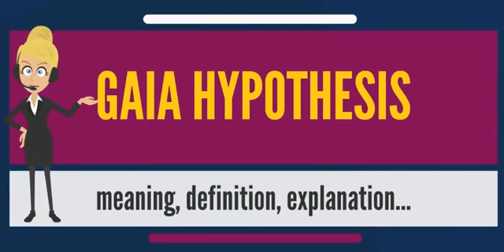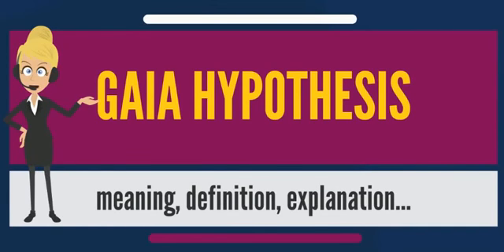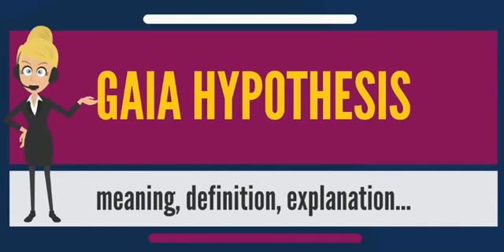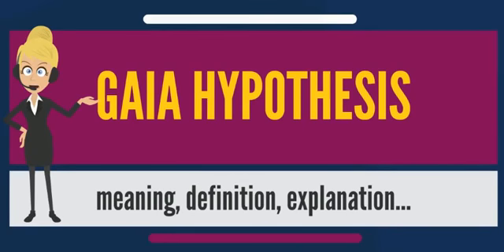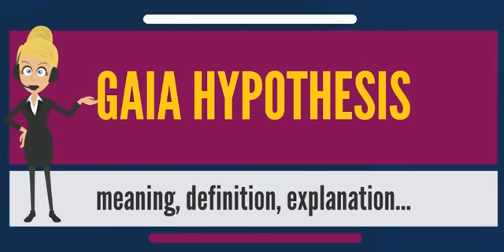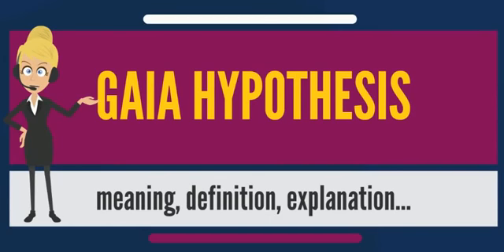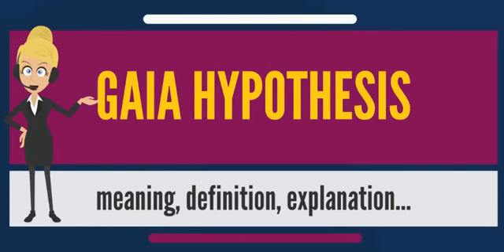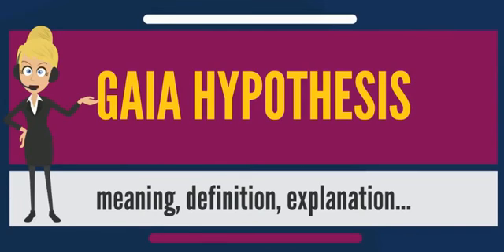What is GAIA HYPOTHESIS? What does GAIA HYPOTHESIS mean? GAIA HYPOTHESIS meaning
What is GAIA HYPOTHESIS? What does GAIA HYPOTHESIS mean? GAIA HYPOTHESIS meaning - GAIA HYPOTHESIS definition - GAIA HYPOTHESIS